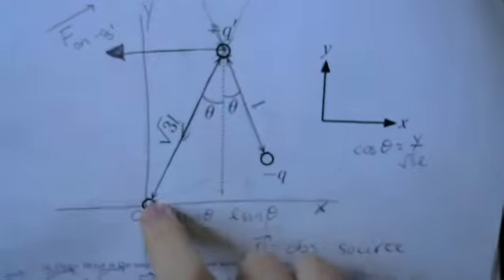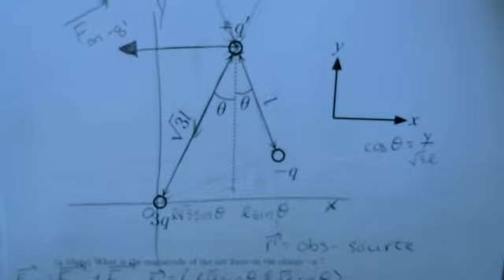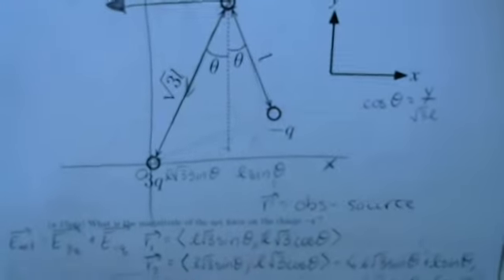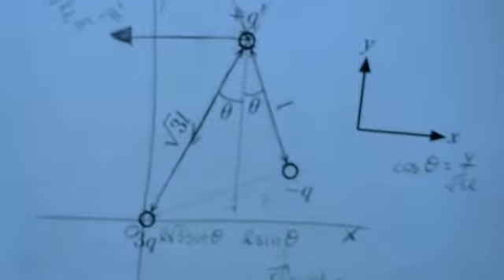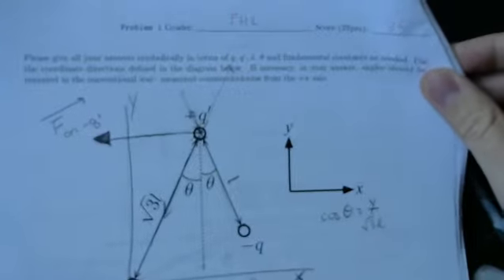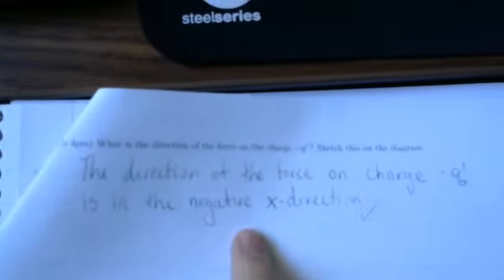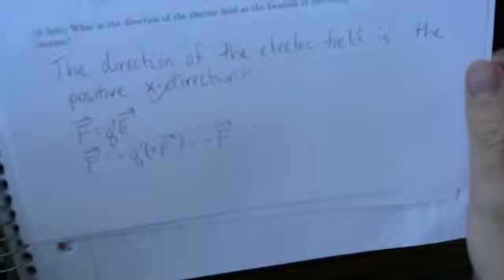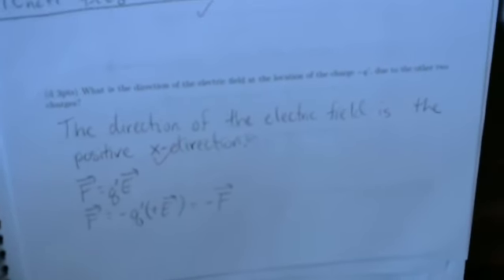PHYS 2212 Exam 1 Problem 1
PHYS 2212 Exam 1 Problem 1 explained completely.